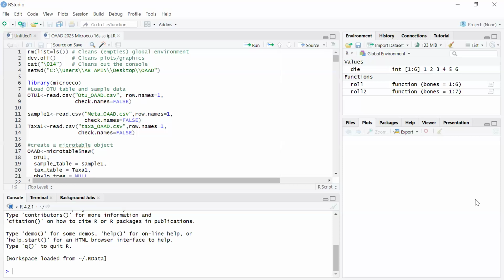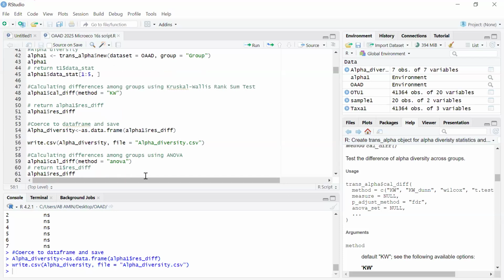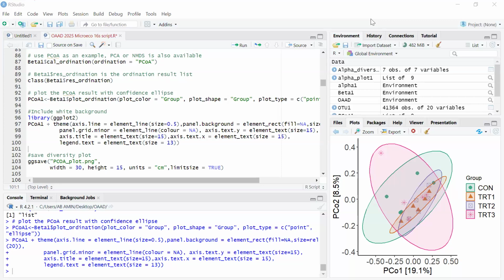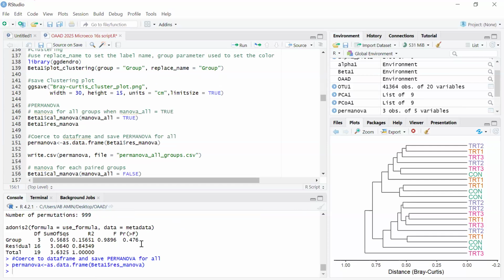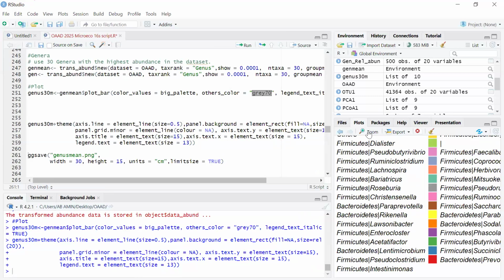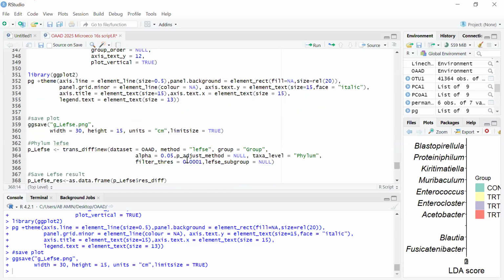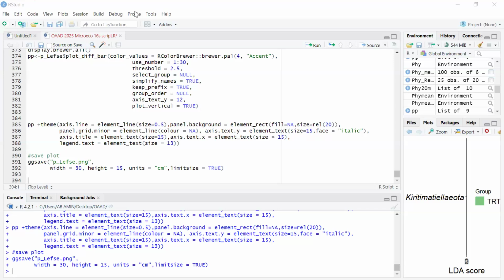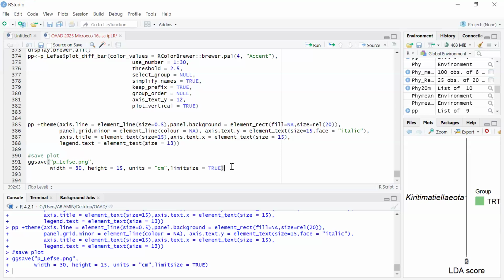USING MICROECO R PACKAGE FOR 16S rRNA MICROBIOME DATA ANALYSIS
📌OBJECTIVE OF THE WEBINAR
The training guided participants on how to use microeco package to carry out downstream analysis of 16S rRNA bacterial data. The session provided hands-on experience and practical strategies for handling, analyzing, and visualizing microbial community data with reproducible R workflows.

📌WHAT PARTICIPANTS GAINED
• Understanding the Workflow of Microbiome Data Analysis
• Getting Started with the microeco Package
• Cleaning, Normalizing, and Visualizing Data in R
• Analyzing Microbial Diversity and Community Structure (PCA, PCoA, NMDS), and interpret ecological relationships in your data.
•Visualizing taxonomic composition using bar plots and heatmaps, and conduct differential abundance tests such as LEfSe or Wilcoxon to detect meaningful

📌PEOPLE THAT JOINED
All researchers and professionals interested in this thematic area.

📌FACILITATOR
Dr. Abdulmumin Baba Amin
Senior Lecturer
Department of Animal Science,
Federal University Dutse, Jigawa State, Nigeria

TOOLS NEEDED to accompany R packages
1. microeco
2. ggplot2
3. ggdendro
4. ggtree
5. RColorBrewer
6. pheatmap